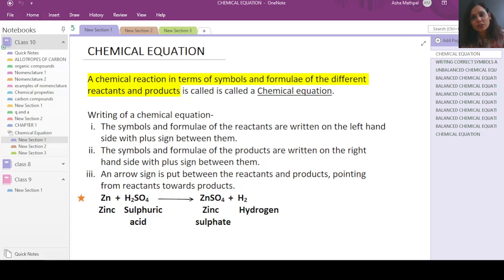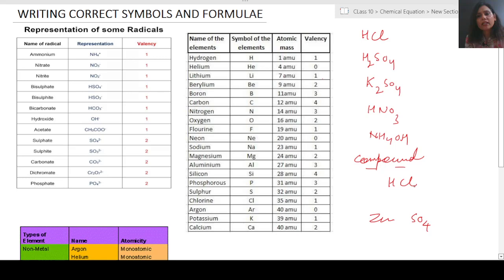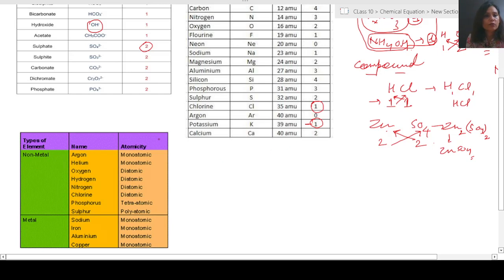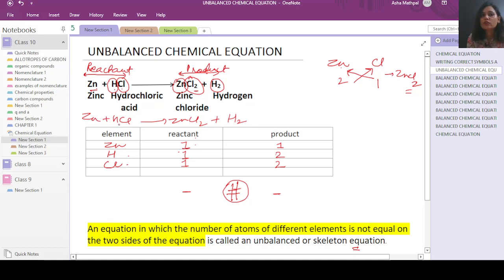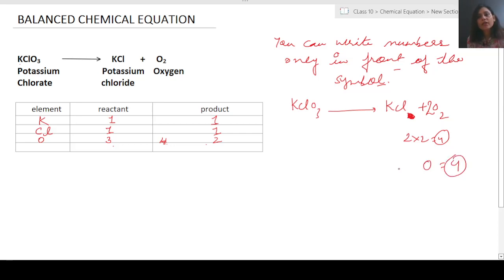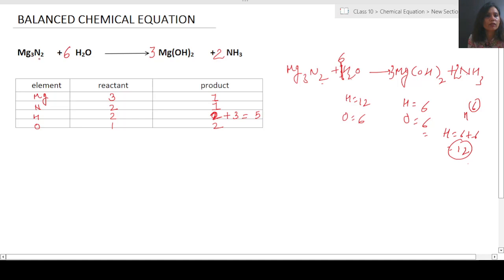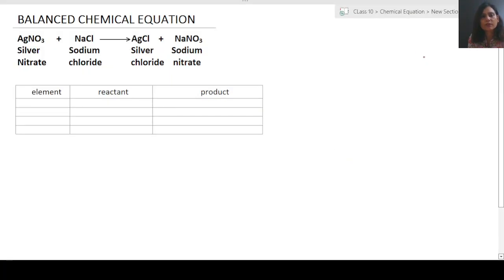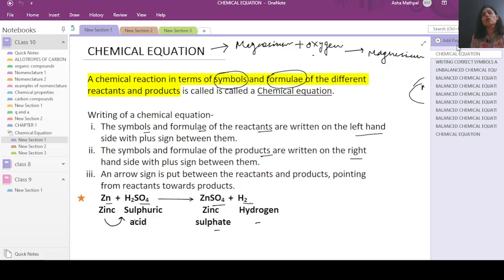Chemical Reactions and Equations |Class10 CBSE board| Chemistry |Part2 |BALANCING CHEMICAL EQUATION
Hello everyone, in this video I have explained  class 10th chapter 1 CHEMICAL REACTION and EQUATION.
 1)Balancing chemical equations.
 2)Making a chemical reaction informative
Simple and easy explanation of Chemical equation is given .

Chemical equation 00:00 04:44
Writing formulae of compounds 04:44 16:03
Unbalanced Chemical equation 16:03 21:45
Balanced Chemical equation with practice 21:45 45:02
Making Chemical equation informative 45:02 50:02